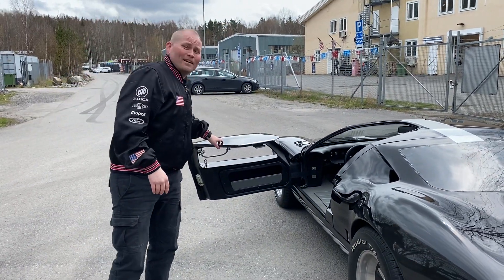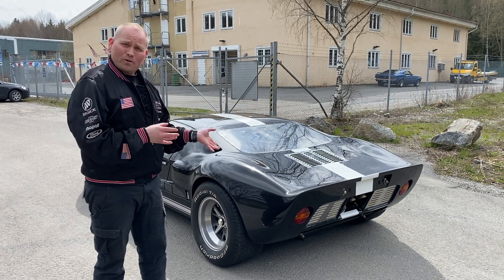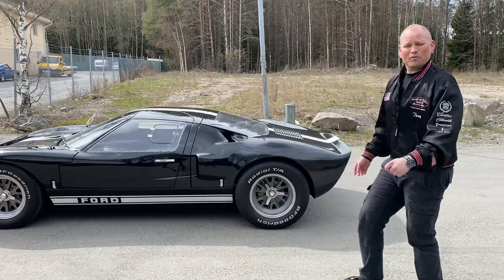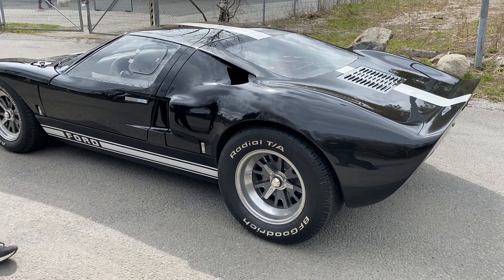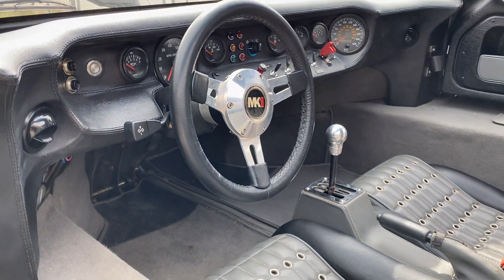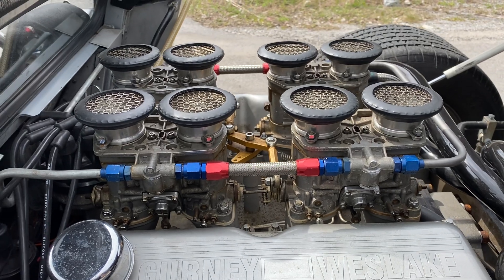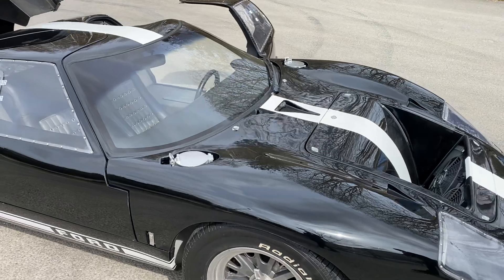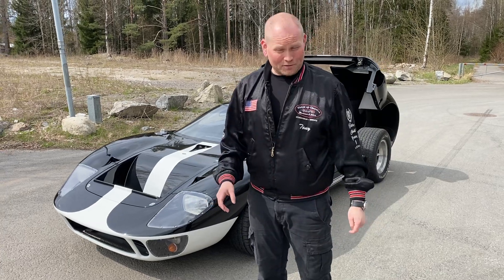Ford GT40 -1966 Special Fredag !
Wow ! nu har vi fått in bilen som kanske är den största legenden av dem allihop 😎😀, framförallt om vi pratar om racingvärlden

Året var 1966 och tävlingen var Lemans 24h , det var den tävlingen man ville vinna och framförallt om man var biltillverkare 😁

Ford hade tagit fram en bil som man ville vinna med och för att kunna göra det så tog man hjälp utav Carroll Shelby på Shelby American inc , dem lyckades bland annat ta fram ett snabb-bromssystem så man kunde byta ut bromskomponenterna inklusive bromsoken på 1 minut och detta tror vara en av dem ingredienserna som avgjorde att Ford vann både 1a , 2a och 3e plats i Lemans 1966

Så njut tillsammans med oss av denna Ford GT 40 -66 och all dess skönhet och härliga motorljud 😎😍

Ha en toppenhelg allesammans !